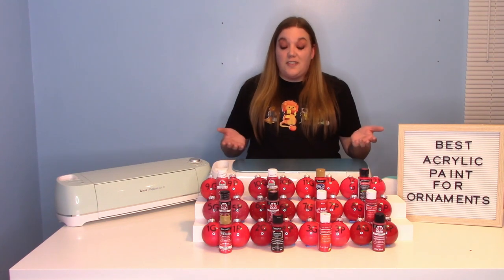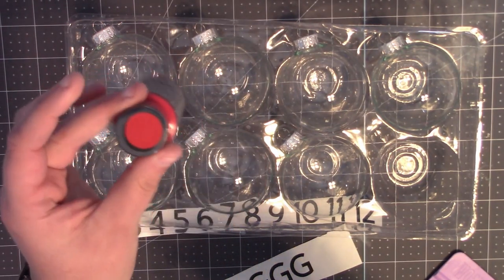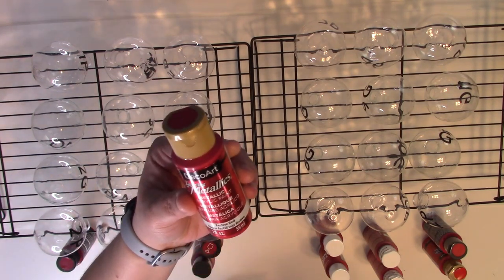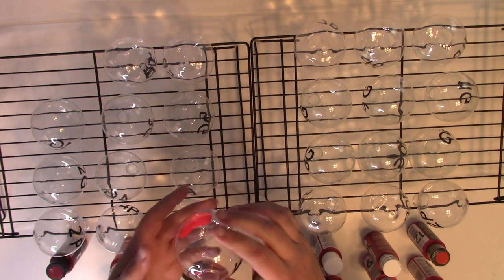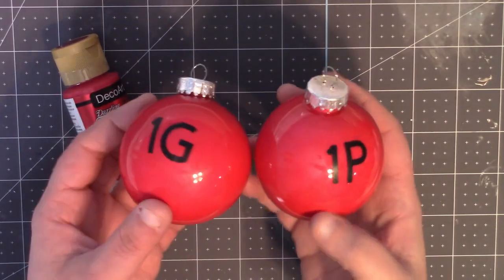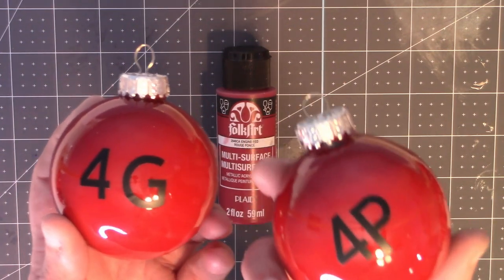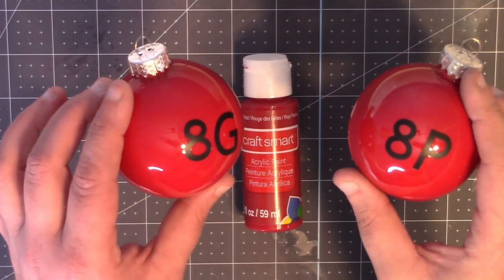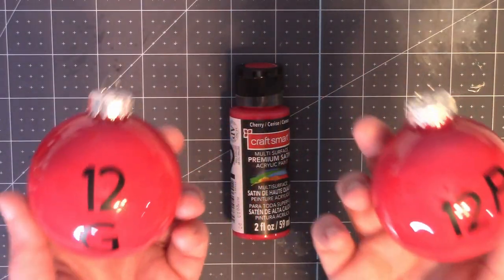How to paint ornaments - Acrylic paint - Best Acrylic paint - Paint test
The key to acrylic paints in your ornaments is to not use any additives. that can cause a lot more issues than you would think. There is honestly no need to clean with alcohol. and adding polycrylic just waters down the paint.

PAINT LIST
1: Deco art dazzling metallic - Festive Red
2: Decoart Americana Multi surface satin - Red Barn
3: Craft smart Metallic paint - Red
4: FolkArt multi-surface metallic - Engine Red
5: FolkArt multi-surface glitter - Fiery Red
6: FolkArt enamel - Engine Red
7: Top Notch Matte - True Red
8: Craft smart acrylic paint - Holiday red
9: Apple Barrel acrylic paint - Flag Red
10: Apple Barrel Gloss - Real Red
11: Decoart Americana acrylic - True Red
12: Craft smart multi-surface premium satin - Cherry
I will be featuring your crafts each week!